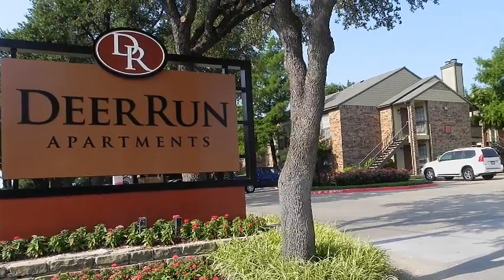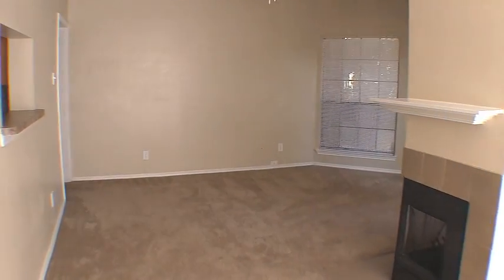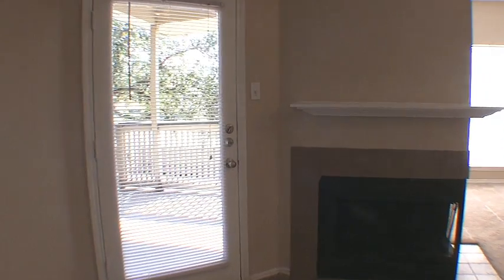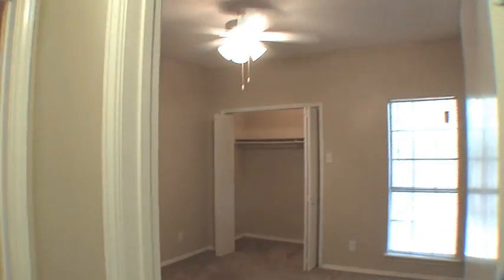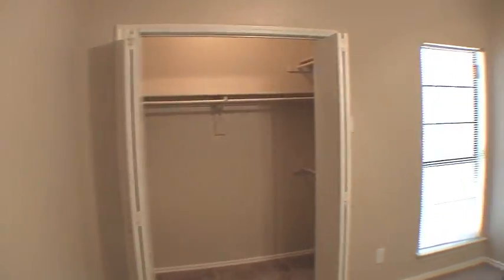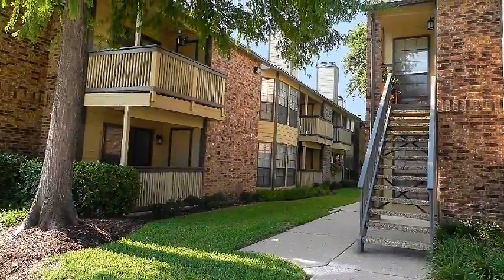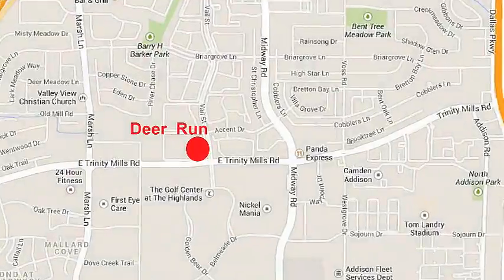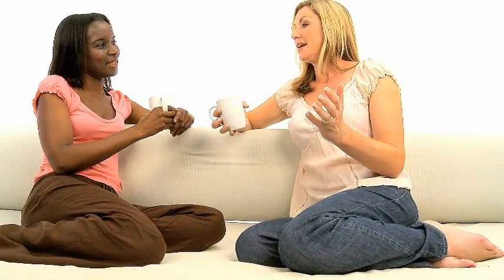Deer Run Brookhaven Model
Welcome to Deer Run Apartments, where your new home is a quiet haven from the outside world.  Surrounded by lush, well-manicured landscaping within a residential setting, this elegant, newly renovated community lures you into luxury like you've never imagined.

Located in Far Dallas and convenient to the North Dallas Toll Road, Deer Run features plenty of top notch amenities that are sure to spice up your new lifestyle.  This wonderful community is near to a wide variety of impressive shopping centers, legendary dining options, exciting entertainment venues, excellent employment opportunities, and is located within an excellent school district.

At the end of a busy day, you'll appreciate arriving home to the availability of covered parking.  After settling in, venture out with a friend along winding paths through gorgeous courtyards surrounded by peaceful gardens and arbors.  Spend some quality time with the family while preparing a spectacular meal on one of the barbecue grills at the picnic area amidst a serene natural setting.  Take the kids to the playground area where they can stir up some fun on modern equipment surrounded by sand and palm trees.

For exhilarating recreation, challenge a friend to a set of tennis on the outdoor lighted tennis court.  Or work on toning those muscles and strengthening your heart in the brand new, 24-hour fitness center.  Here, you'll enjoy exercising on a wide variety of state-of-the-art cardiovascular and strength training equipment.  After your workout, cool down with a splash in one of the two sparkling swimming pools accented with a cascading waterfall.  Or bask in the sun on expansive sundecks within a tranquil setting underneath handsome wooden arbors.  Better yet, slide into the inviting heated spa and let the steam from the bubbles sooth your muscles and spirits.

Later, stop by the clubhouse and kick-back on plush furnishings in front of the fireplace while meeting new friends or neighbors.  Help yourself to fresh brewed coffee or tea at the coffee bar.  The on-site professional management team at Deer Run takes pride in anticipating needs while fulfilling your requests.

Within your spacious, designer inspired interior, relax beneath the cooling ceiling fan in your beautiful living room boasting the availability of fireplaces with mantles.  Spice up a meal for that special someone in your new kitchen with the help of modern appliances.  The unique pass-through bar is perfect for serving your guest with style.  After a delicious meal, step outside onto your private patio or balcony and soak in the scenic views.  You'll also appreciate the convenience of washer and dryer connections within your new home.  Additionally, the laundry facility is right around the corner for all your clothes care needs.  At days end, retreat to the spacious bedroom featuring large walk-in closets.  With the availability of a 24-hour maintenance team on your side, life is kept simple and carefree.

So come home to peaceful elegance and discover what you've been missing!  At Deer Run Apartments, convenience, comfort and class are only the beginning.  We look forward to greeting you home.